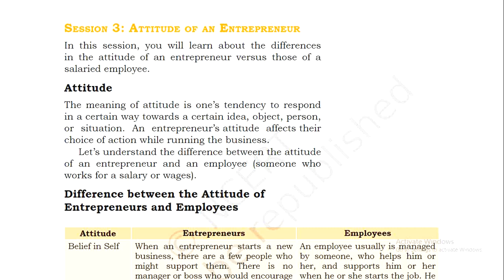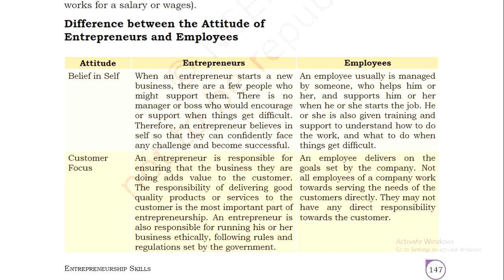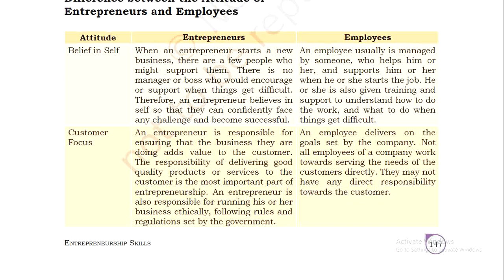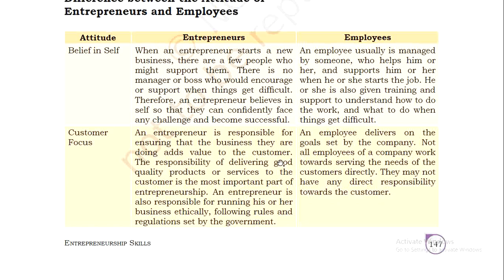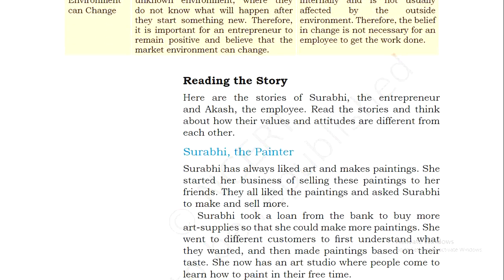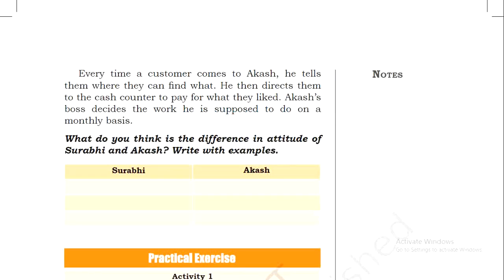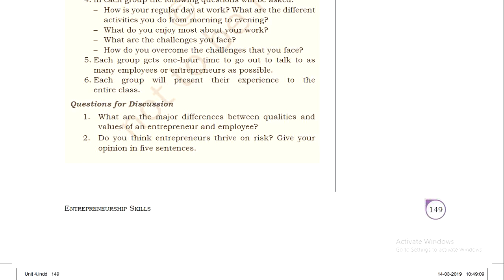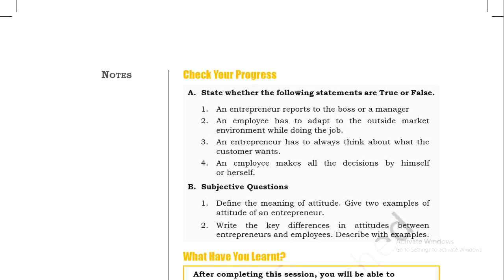Attitude of an Entrepreneur(Session 3)11th Class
Entrepreneurship Skills
Unit 4

Attitude of an Entrepreneur
Session 3
Meaning of Attitude

Differences b/w the Attitude of an Entrepreneurs & Employees

Story of an Entrepreneur & Employee